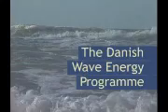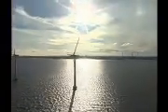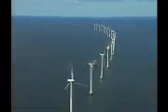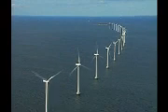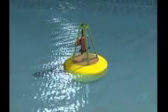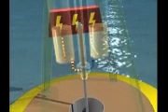Wave Energy the Danish Wave Energy Programme small file